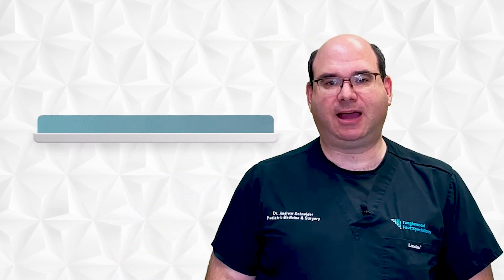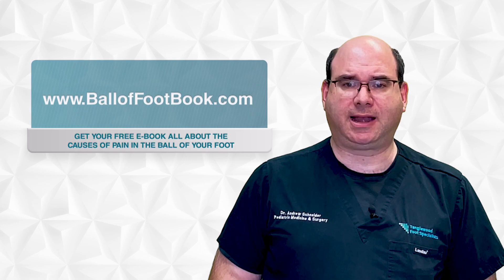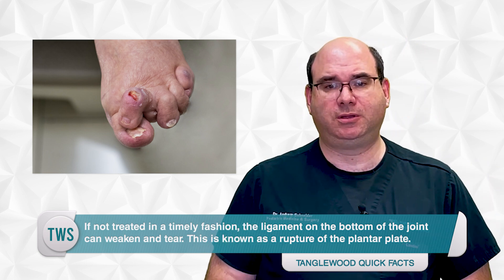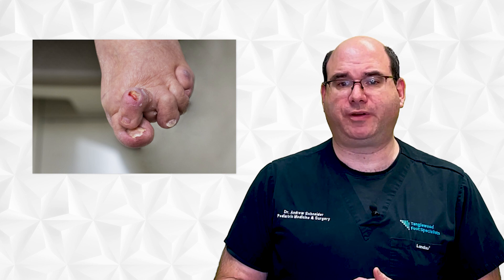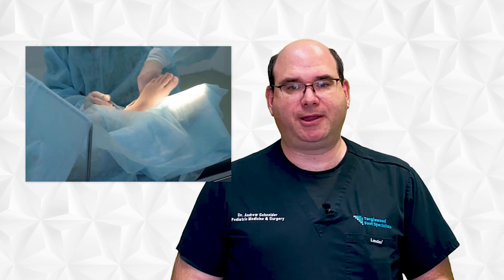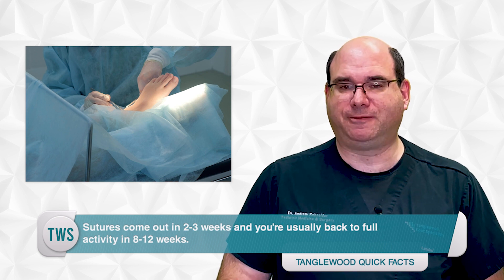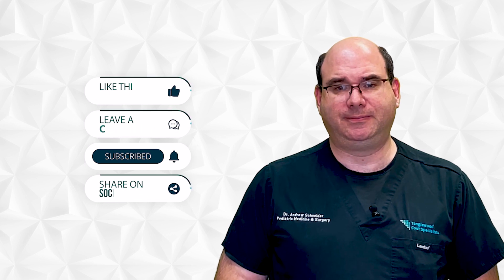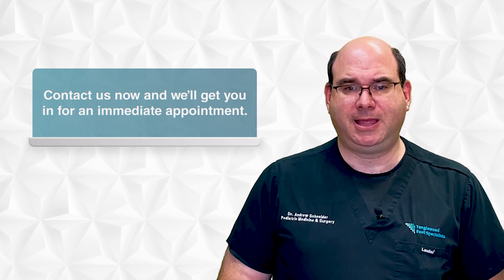A Plantar Plate Rupture Can Cause Pain in the Ball of Your Foot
In my last video, I discussed the condition known as capsulitis. If capsulitis is not resolved in a timely fashion it can progress to a more severe condition. My name is Dr. Andrew Schneider and I'm a podiatrist in Houston, Texas. The persistent pressure that causes capsulitis can cause a ligament called the plantar plate to erode.

Have you noticed that your second toe has started reaching for your great toe and even may sit on top of it. This cannot only cause pain on top of the toe where it contacts your shoe, but also causes pain in the joint at the ball of your foot, right behind your second toe. This condition starts as capsulitis, the inflammation of the ligaments surrounding the joint. If not treated in a timely fashion, the ligament on the bottom of the joint can weaken and tear. This is known as a rupture of the plantar plate.

A rupture of the plantar plate weakens the support of the toe. The toe is no longer able to be held down in a correct position. As a result of this injury, the toe pops up and shifts over towards the great toe.

It's possible that the toe can shift towards your great toe for other reasons, than a plantar plate rupture. It may simply be a hammer toe. The treatment of each are different, so I have to make sure that the right condition is properly treated.

In order to assess the status of the plantar plate, I will order an MRI. An MRI will allow me to examine the ligament to see if it's ruptured or not. This is important to know since the treatment for a hammer toe differs from the treatment of the planter plate.

If it's in the early stages of an injury, it's possible for the ligament to heal. In that case I would tape your toe to maintain it in a proper position for the ligament to heal. This may be effective if the torn ligament is due to a traumatic injury. For instance, let's say you trip over a curb. The next day, you see that your second toe is up and over your great toe. That's the perfect time to come into the office for treatment. I'll take an x-ray to make sure nothing is broken and I'll show you how to tape your foot. To get that toe back down. For an acute injury like that, taping is an effective way to reposition the toe and allow the plantar plate to heal. If taping is successful and repairing the ligament, I recommend the use of a custom orthotic afterwards. This will shift pressure away from an already weakened ligament to prevent future problems from occurring.

Unfortunately, most plantar plate injuries are not because of trauma and aren't so easily solved. In most cases, the plantar plate ligament progressively weakens over time. When the ligament wears away in ruptures, think of it as shredded rope. No amount of taping is going to allow it to heal on its own. Because of the position of the second toe, It is difficult to wear a shoe and the toe becomes painful. There is also significant pain at the ball of your foot.

The best treatment for a plantar plate rupture is to repair it surgically. The surgical procedure to repair the plantar plate is involved. A surgical fracture is made in the second metatarsal in order to expose the torn ligament. At that time, ligament is sutured and anchored to the first bone of the second toe. This is what brings the toe back into alignment. The fracture that I created in the metatarsal bone is then repaired with a screw.

After the surgery, you'll be in a boot for a few weeks, as well as having a dressing on your foot. Sutures come out in 2 to 3 weeks and you're usually back in to full activity in 8-12 weeks. That's a pretty big ordeal for a tiny ligament that becomes torn, But it's a necessary one.

00:00 Introduction
00:56 How Capsulitis becomes a Plantar Plate Rupture
01:58 Using an MRI to Assess the Plantar Plate
02:16 Taping a plantar plate injury in its early stages
03:19 Progressive weakening of the plantar plate
03:45 Surgical repair of the plantar plate
04:55 How to Connect with Houston podiatrist Dr. Andrew Schneider